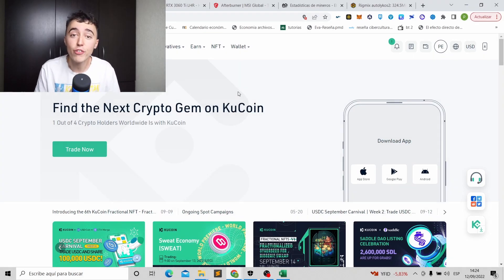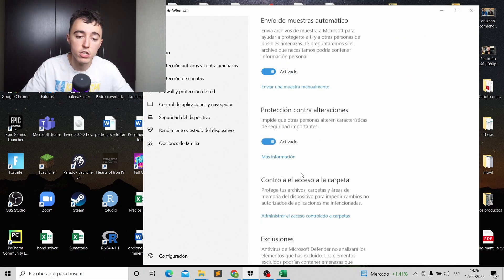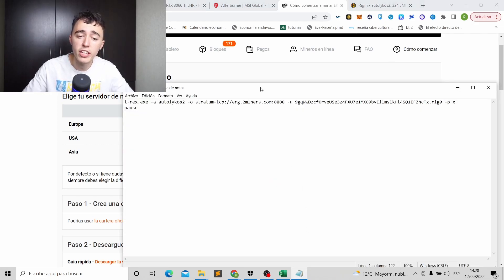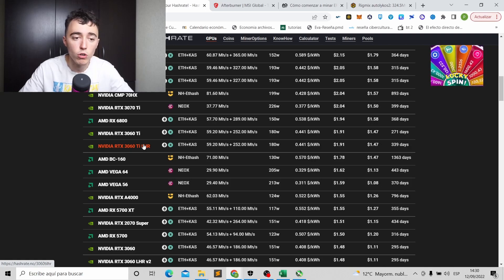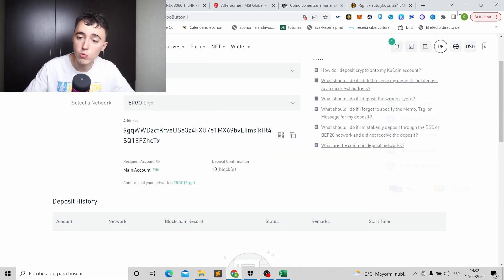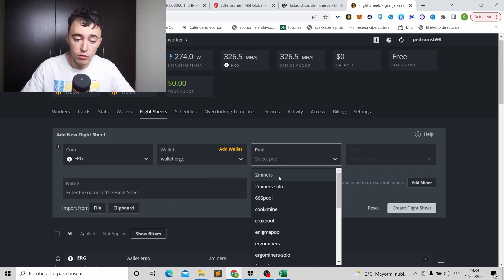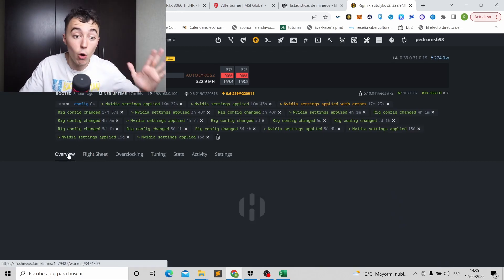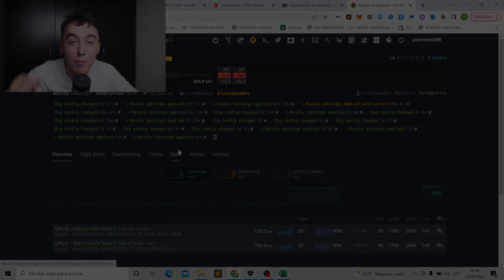👨‍💻How to Mine ERGO in Windows And HiveOS👨‍💻 | Complete Tutorial Step By Step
Hello everyone! In todays video we are going to see how to mine ERGO in Windows and in HiveOS step by step  and easily explained.

¡If you don't own your keys you don't own your Bitcoin!
¡Only invest what you are willing to lose!

Chapters:
0:00 Intro
1:30 How to Mine Ravencoin On Windows
9:05 How to Mine Ravencoin On HiveOS
12:30 Conclusions

And remember:
Investing in cryptocurrency has a lot of risk and you can lose the totality of your investment.